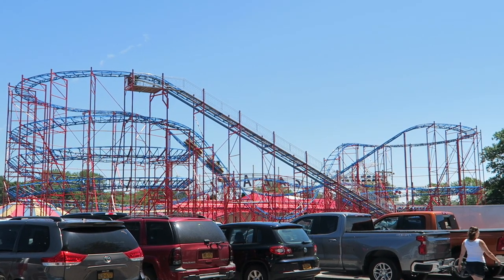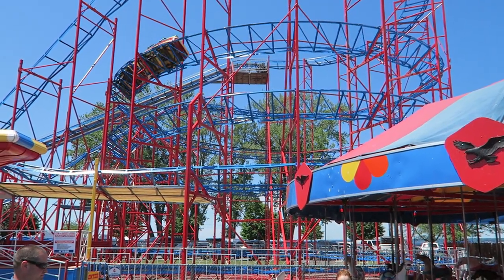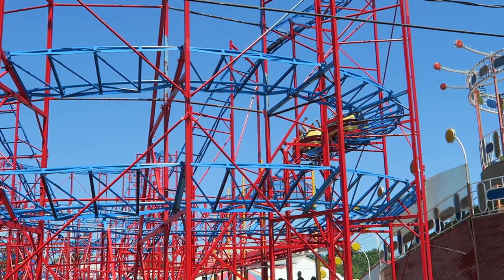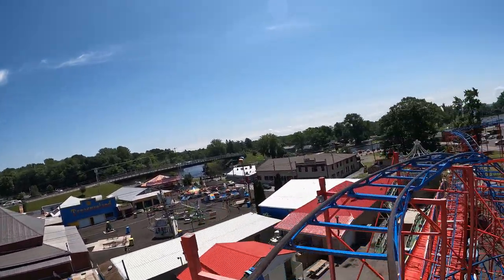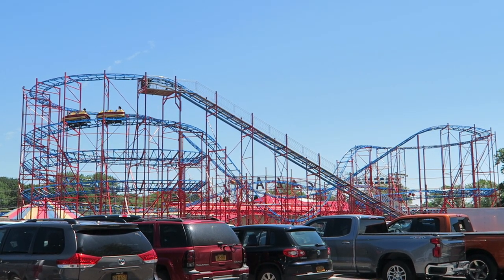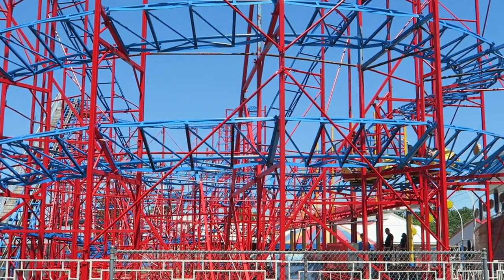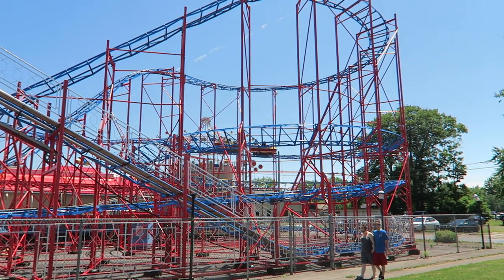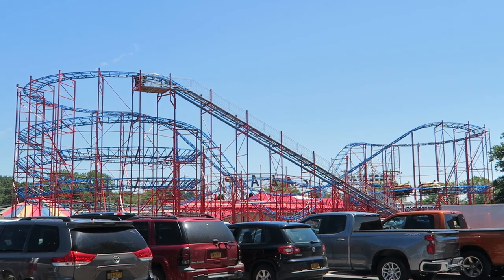Galaxi Review, Sylvan Beach Amusement Park S.D.C. Galaxi Coaster | World's Best of this Model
Galaxi is a compact steel roller coaster at Sylvan Beach Amusement Park.  S.D.C. built many of these coasters across the globe, but the installation at Sylvan Beach may be the best.  It has great views, extra power on the drops, and no brakes for the finale.

Background Music